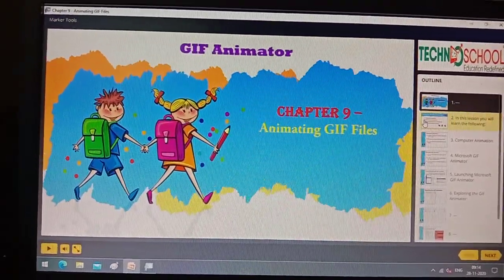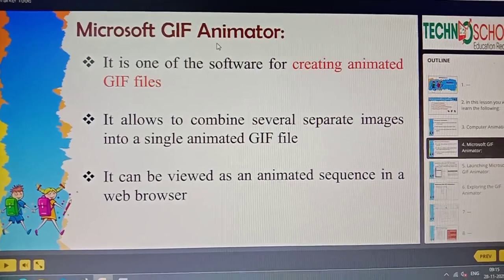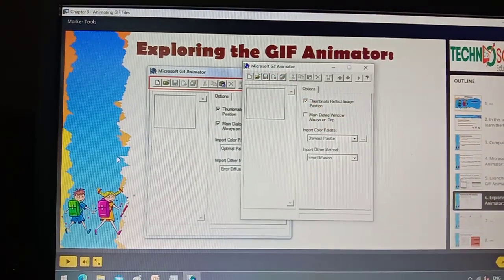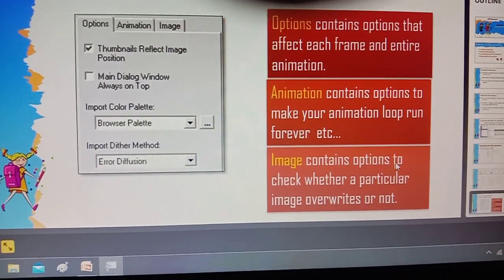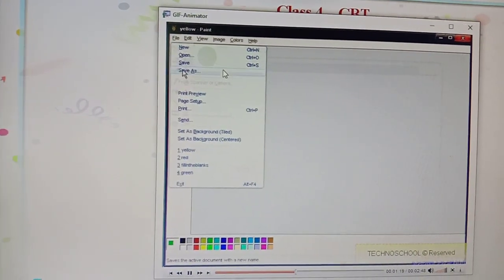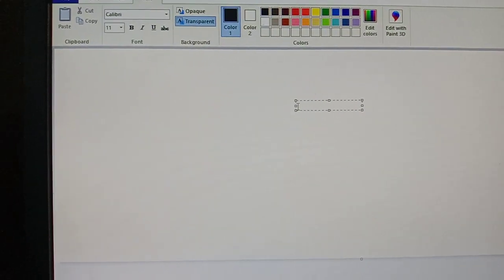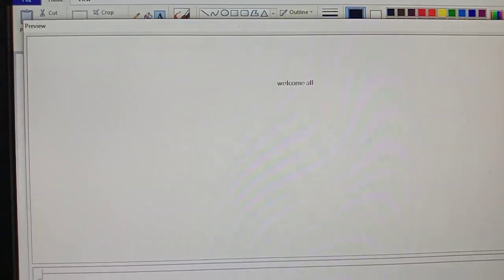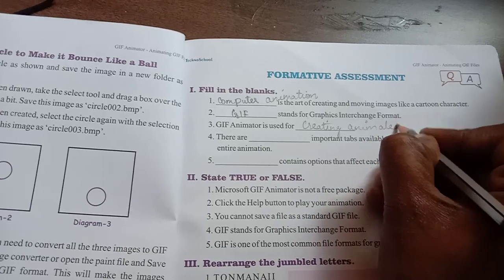GRADE 4 COMPUTER PRD VID (21-12-2020)